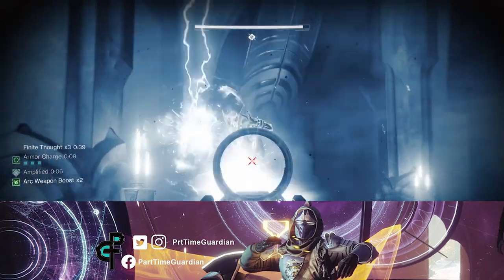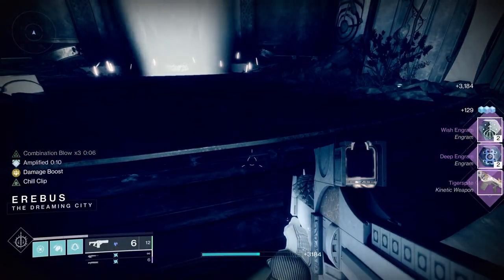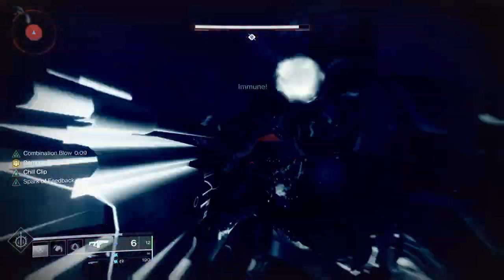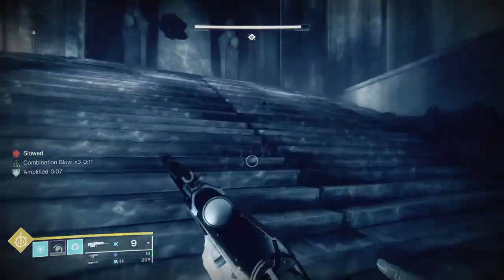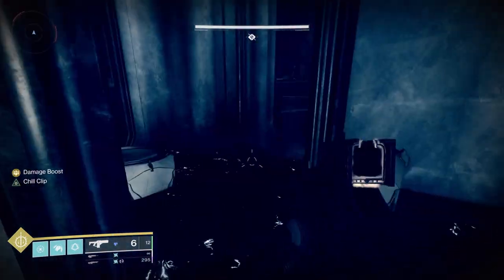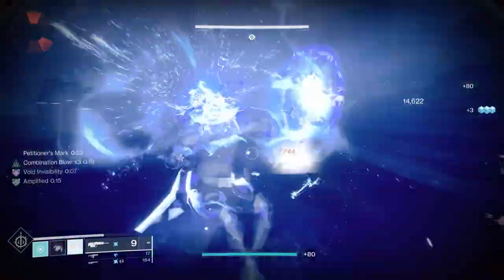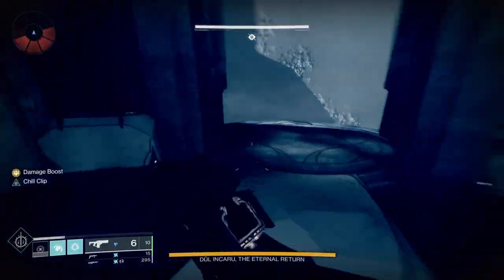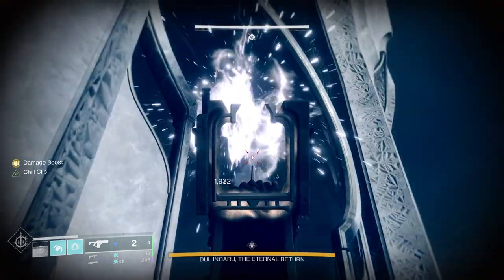How anyone can solo shattered throne in 2024 in Destiny 2.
Anyone can solo shattered throne in Destiny 2 in 2024..  If your looking to get your first solo dungeon clear this is the one to try.  It's super easy with my build and this guide.  With this guide anyone can easily solo the shattered throne dungeon in destiny 2 and in 2024. This is how you can get the eternal return emblem in destiny 2.

Also checkout this guide to easily complete your objectives.

Intro 0:00
Weapons Advice 0:20
First Encounter or Erebus1:05
The Descent 2:28
Thrallway 4:50
Vorgeth or Keeper of Petitions 6:55
Dul Incaru 9:42
Outro 11:35